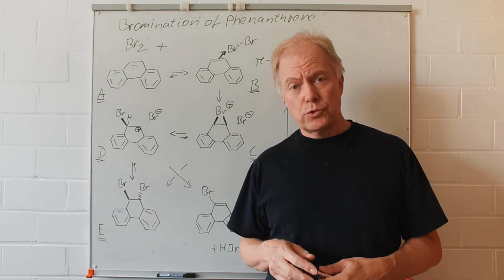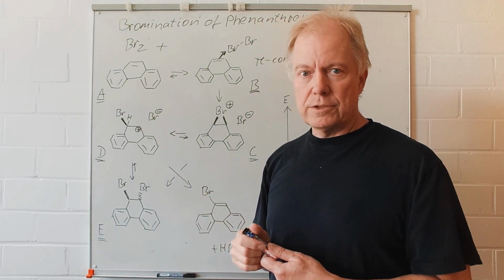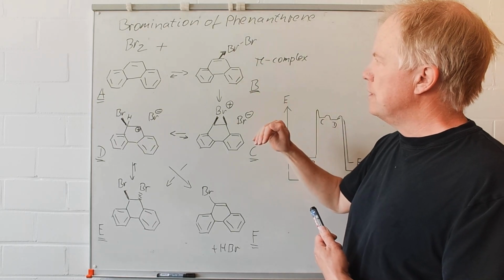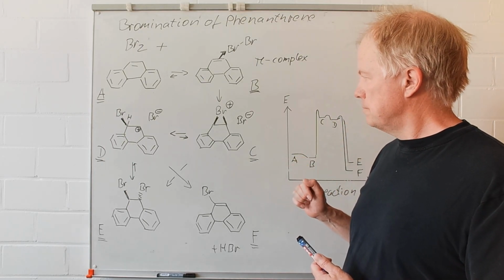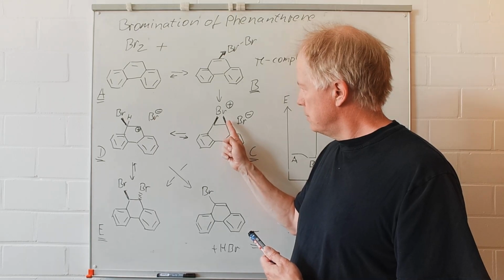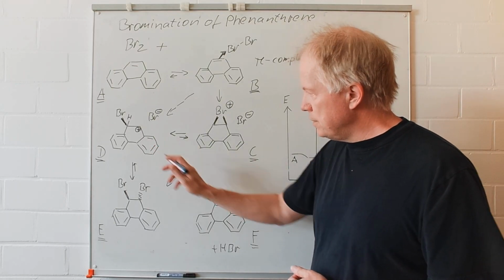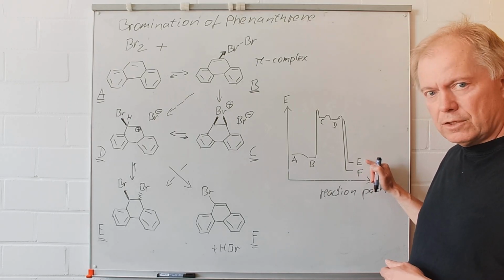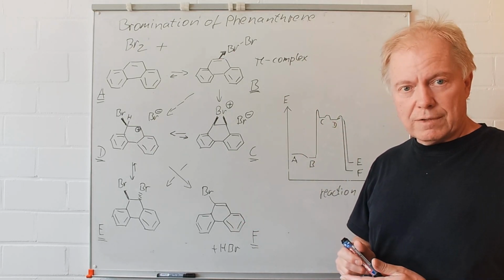Bromination - Insights in Advanced Organic Chemistry 2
Tutorial: Bromination of anthracene, energy/reaction pathway diagram